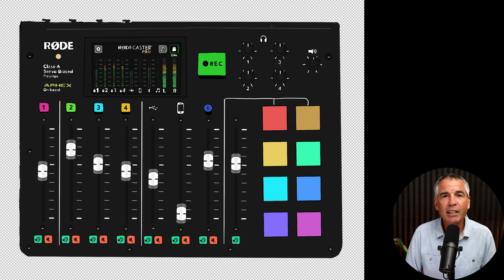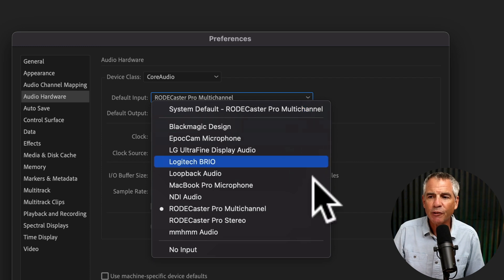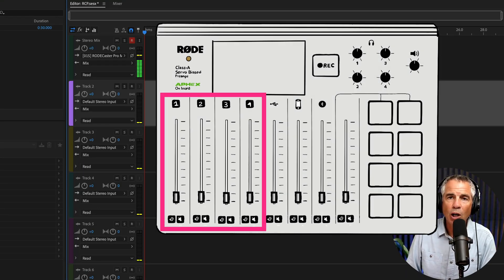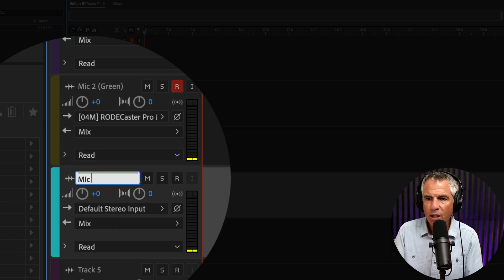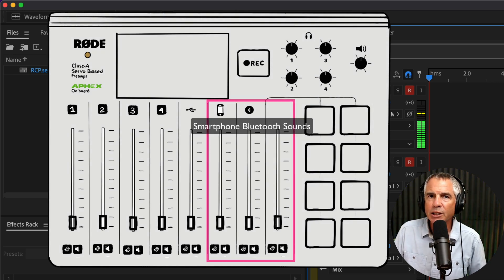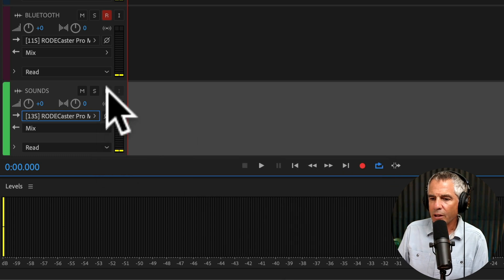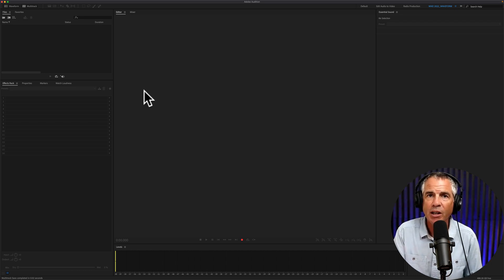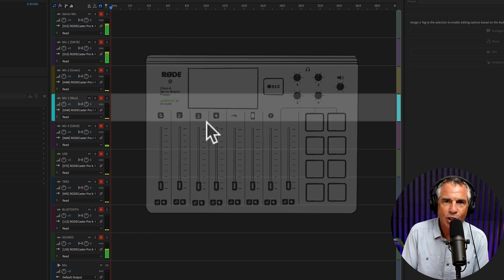Adobe Audition: How to Create A RodeCaster Pro Multitrack Template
Adobe Audition CC 2022: How To Create a RodeCaster Pro  Multitrack Template

This tutorial will show you how to create a re-usable Adobe Audition Multitrack Template that includes a track for each input (channel) on the RodeCaster Pro. So, each time you create a new Multitrack Session in Adobe Audition, you can select the RodeCaster Pro Template and all channels will be armed for recording and ready to record all channels of the RodeCaster Pro.

Note: You must enable Multitrack Recording on the Rodecaster Pro

Chapters:
00:05 Intro: What you will learn
00:25 How to enable Multitrack USB
00:36 Adobe Audition Hardware Preferences
00:47 Create New Multitrack Session
01:06 Rename Tracks
01:19 Arm For Record
01:26 Add Microphone Channels
02:32 Add USB Channel
02:46 Add Additional Stereo Tracks
03:03 Add TRRS Channel
03:14 Add BlueTooth Channel
03:21 Add Sound Pads Channel
03:32 How To Save As Template
04:00 How To Use Multitrack Template

Steps:
1. Enable Multitrack USB Recording on the RodeCaster Pro
2. In Audition Audio Hardware Settings, set the Default Input to RodeCaster Pro Multichannel
3. Create a New Multirack
4. Add A Track for each RodeCaster Pro Channel
5. File…Export…Save Session As Template

How To Enable Multitrack Recording on the RodeCaster Pro:
1. Tap the Gear Icon
2. Tap Advanced
3. Tap Audio
4. Tap ‘Multitrack’
5. Toggle on Multitrack…USB

How To Set Audio Hardware Preferences in Adobe Audition:
1. Open Adobe Audition
2. Click on Audition in the top menu
3. Click on Preferences
4. Click on ‘Audio Hardware’
5. Set Default Input to RodeCaster Pro Multichannel is selected
6. Click ‘OK’

How To Create a RodeCaster Pro  Multitrack Template
1. Create A New Multitrack Session (Cmd + N)
2. Template set to ‘None’
3. Click on Heading of Track 1 and rename ’Stereo Mix’
4. Click on the arrow next to Default Stereo Input and select ’Stereo…RodeCaster Multichannel Left’
5. Click Arm for Record
6. Add 4 Mono Microphone Tracks. (Mono Channel, Mic 1,2,3,4)
7. Add Stereo Tracks for USB, Smartphone, USB, Sounds Library
8. Arm all tracks for Recording
9. Go to File…Export…Session As Template
10. Rename RCP or RodeCaster Pro
11. Click ‘OK’ to save as template that can be re-used when a new Multitrack Session is created